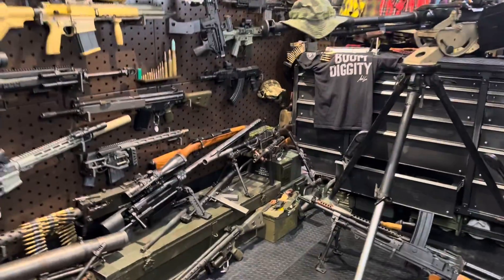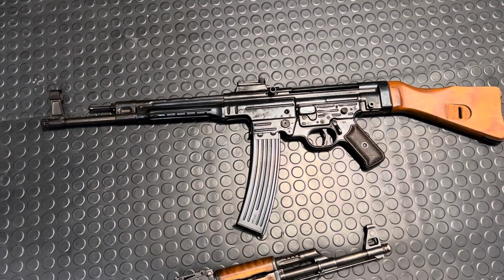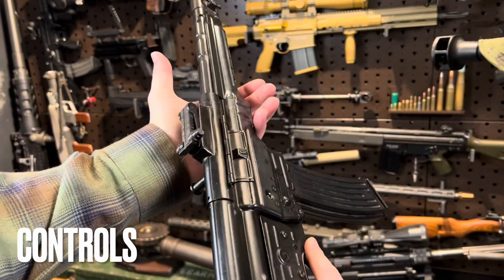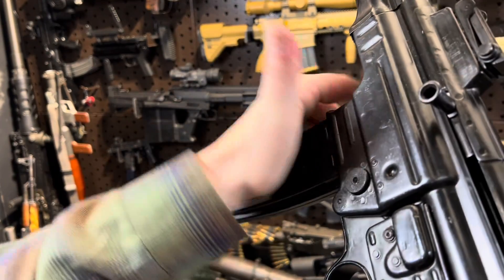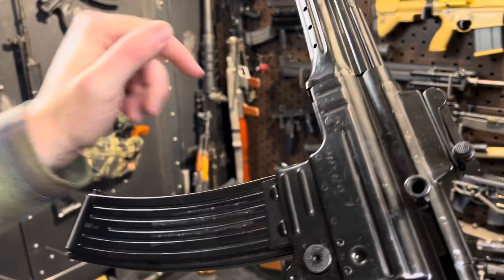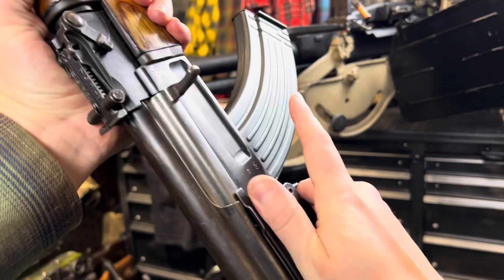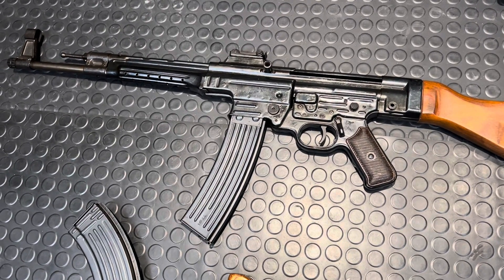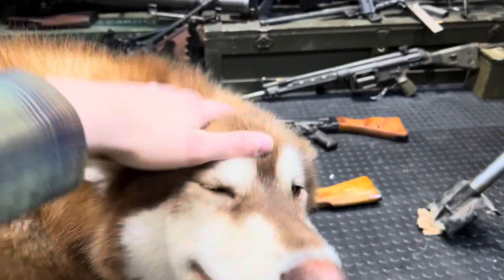STG44 | The OG Assault Rifle Still Slaps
Without a doubt, the best firearm of WW2 & it literally changed everything..let’s get Gunpilled!
MERCH FINALLY LIVE 👉🏻 Support the ranch/range purchase with some BOOM DIGGITY Gear!
CONTENTS
0:00 Intro
2:22 Reference & Top Facts
3:03 History
3:43 Controls
4:56 Ergonomics
6:40 ASMR Review
7:30 QOTD
9:35 Rhino Metals
9:56 Final Thoughts
11:41 Close
SOCIALS
My CODE is always ARMANDGUN
Elcan Optics *see recent Shorts for link*